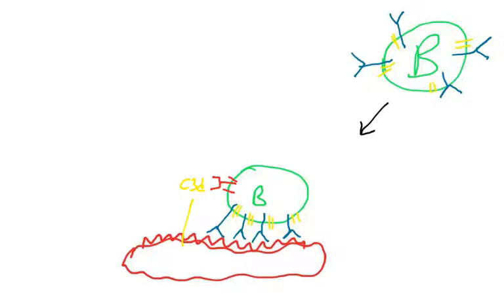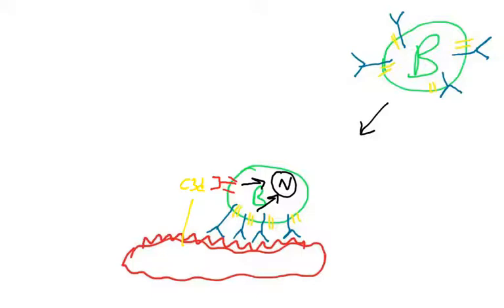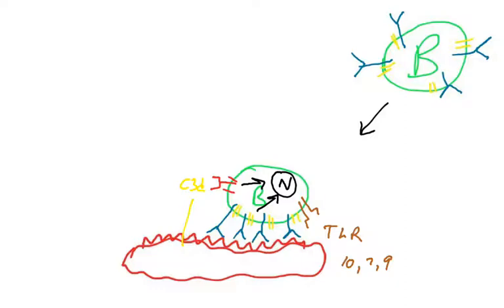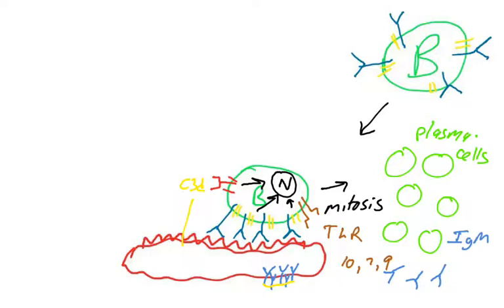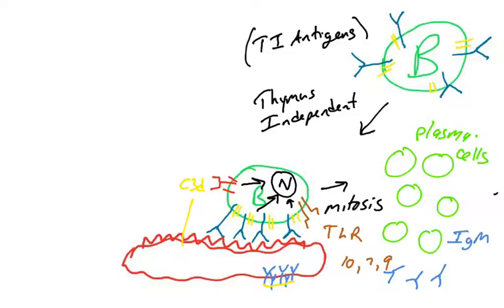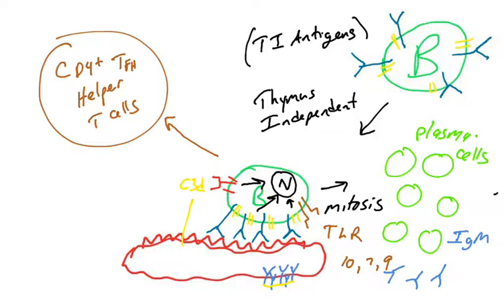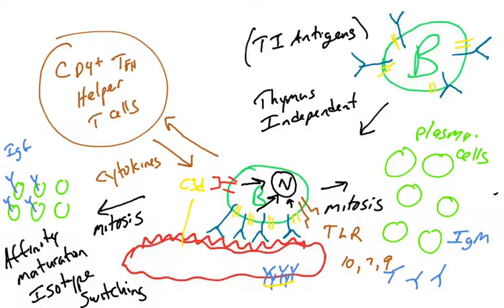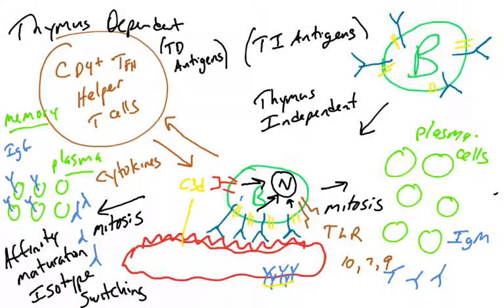TI antigens vs TD antigens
This video covers the role of helper T cells in B cell activation.